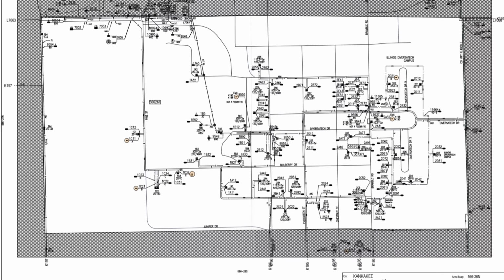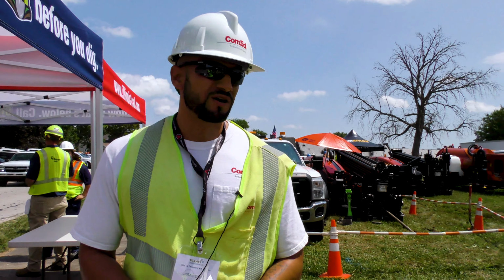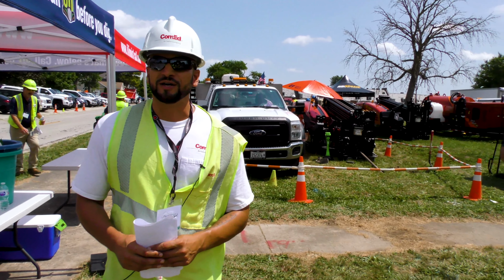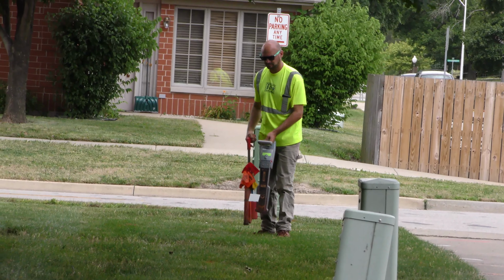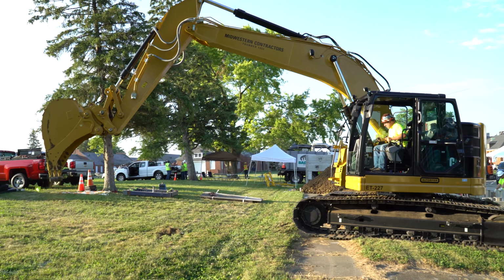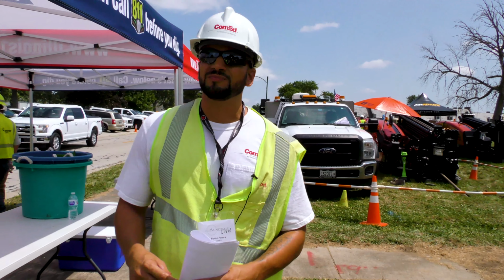ComEd at The Roundtable Live! (2019)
ComEd is the largest electric utility provider in Illinois, so they need to do a lot of auditing on the locates that get called for their utilities. This year's Roundtable Live event in Manteno, Illinois had numerous ComEd lines that needed to be located and potholed, and that made it a perfect opportunity to capture how ComEd audits locate marks for their utilities. Byron Peters did a great audit demonstration for the second year in a row at The Roundtable Live. Thanks again ComEd, for truly contributing to a day in which damage prevention was demonstrated.